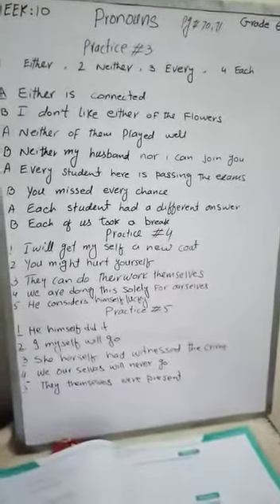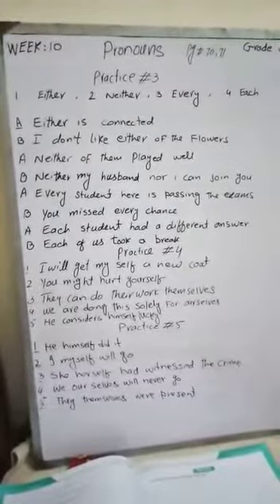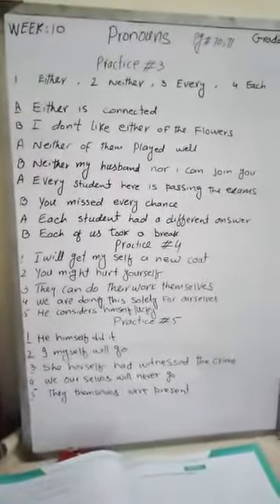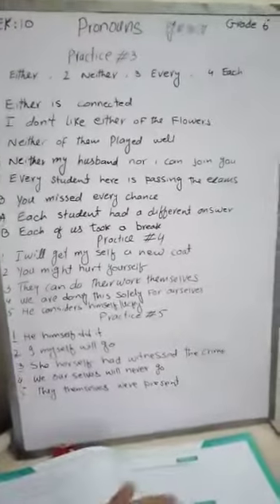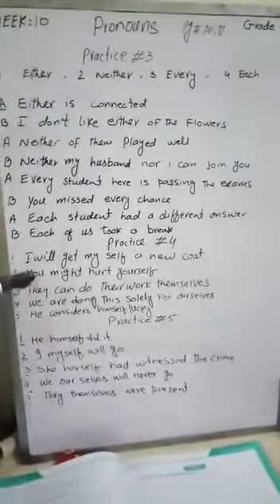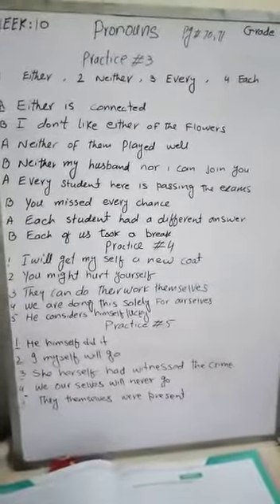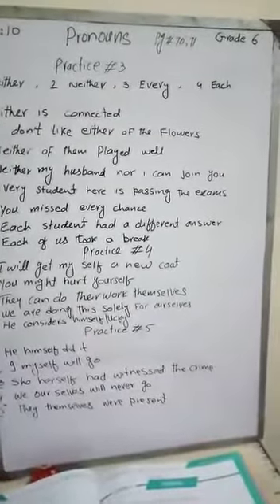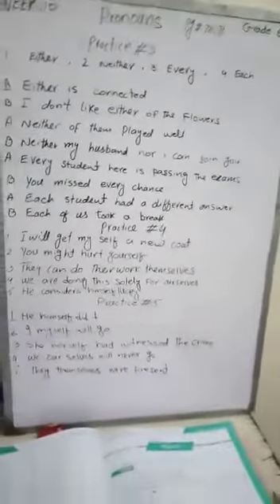1ST TERM GRADE 6 ENG WEEK 10 TOPIC: PRONOUNS (PAGE 70-71)